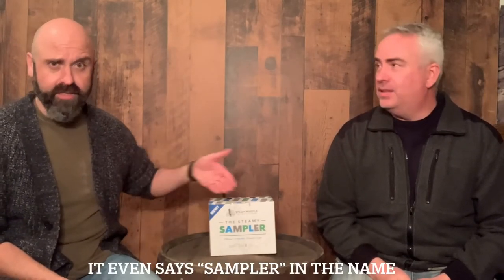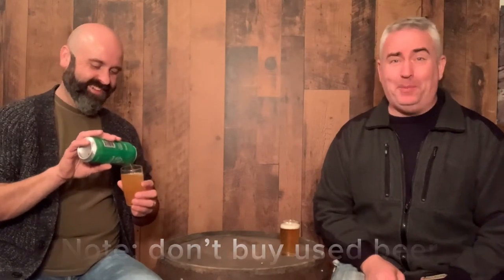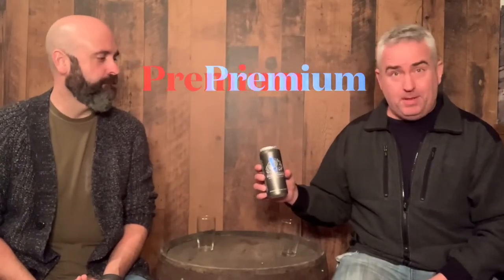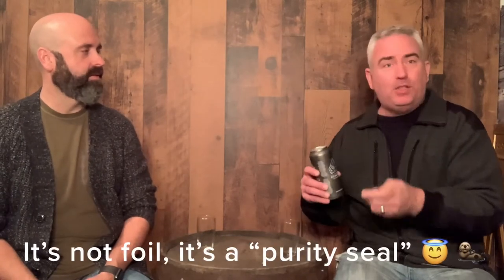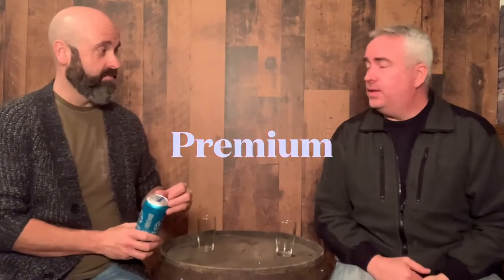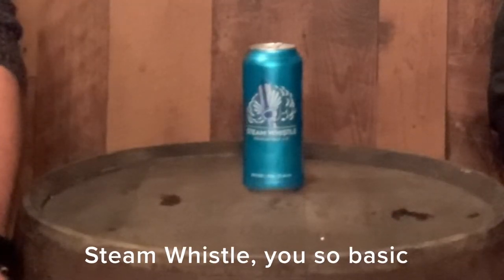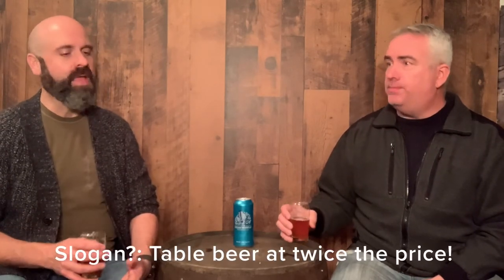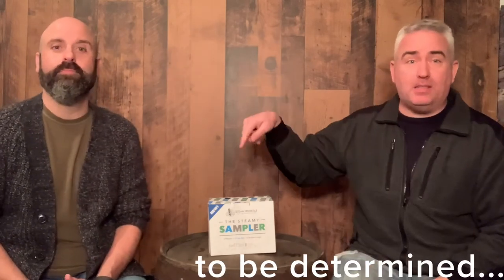Steam Whistle Sampler - Sampler & Box Sets Ep 2 - Rural Juror Brewery Tour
Episode 31

Premium Pilsner
Premium Session Lager
Premium Pale Ale